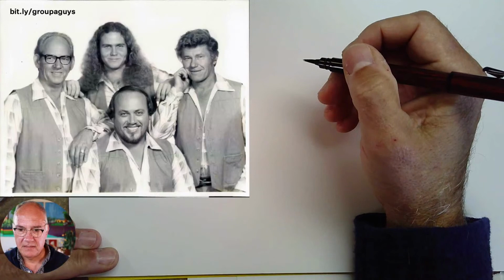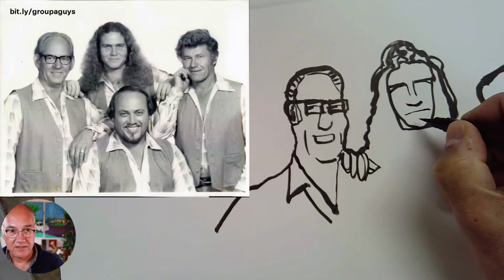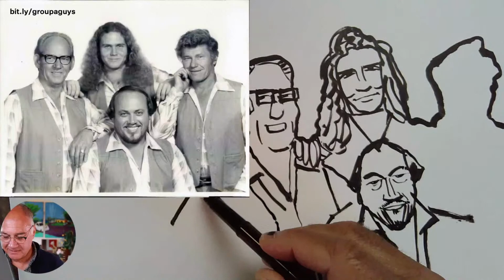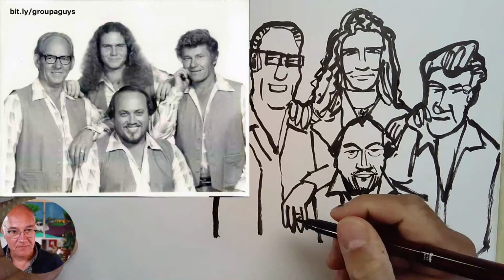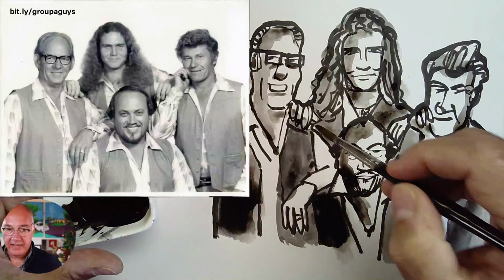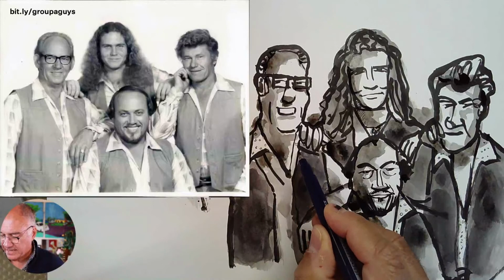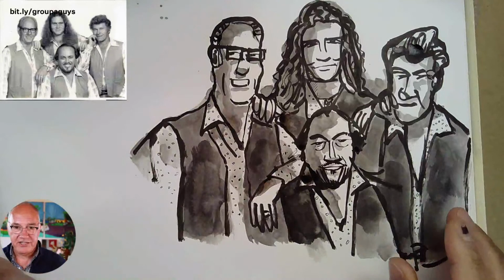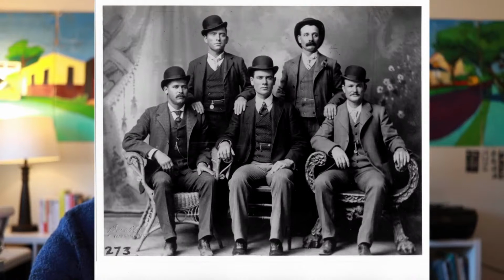Draw With Me: Groupa Guys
Join Danny for a fun, easy sketching exercise each Thursday at noon EST. Bring all your pens, brushes, bottles of ink, and a sketchbook.

-- Reference for today's exercise can be found

- Register for our next workshop on Saturday, February 13th, Drawing With a Brush with Chris Koehler

- The deadline to register is next Friday, February 12th at 5p Pacific. Register now to get access to the workshop and the recording for a full year!

- The optional feedback session is Sunday, February 14th at 9a Pacific. Feel free to join us to share work to get feedback & overcome obstacles

- Purchase the supplies you will need for the workshop via BLICK Art Materials

0:00 Intro
1:25 Welcome
8:31 Today's Theme
12:48 A Groupa Guys
35:42 Conclusion